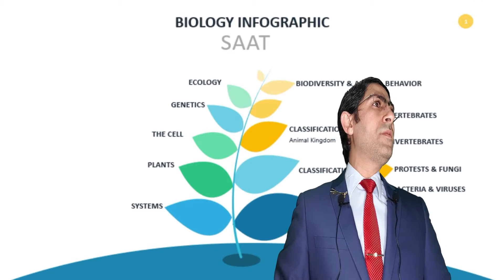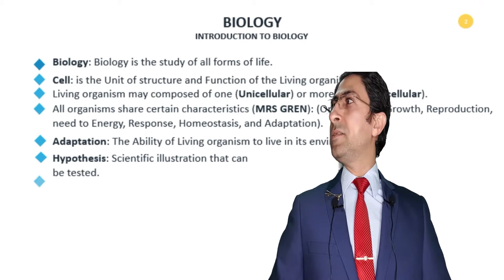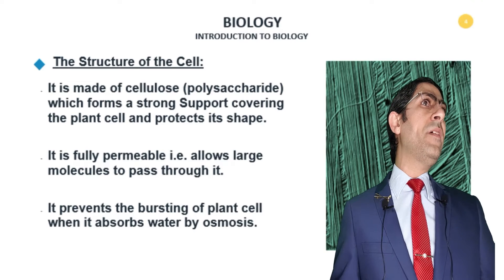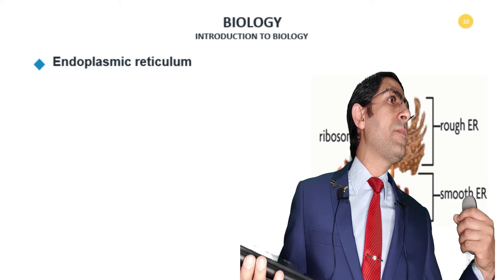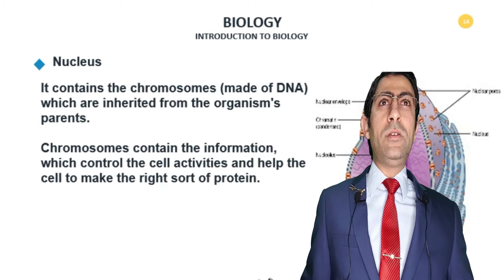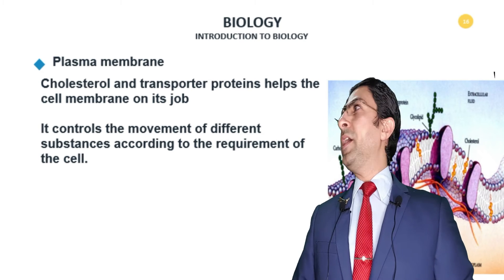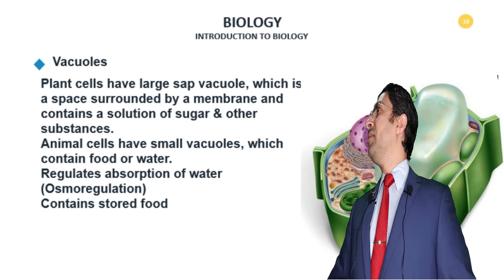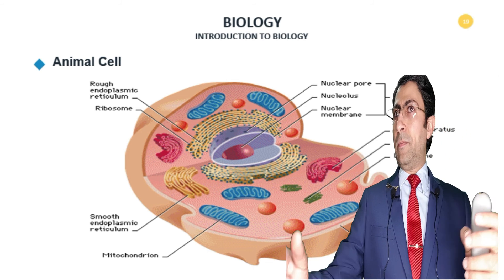SAAT_BIOLOGY_ULTRA STRUCTURE OF THE CELL